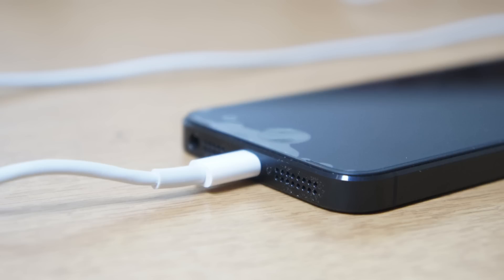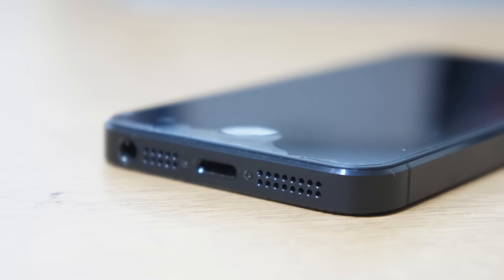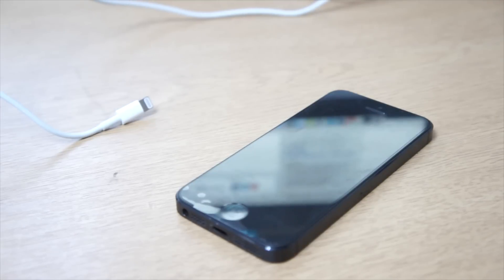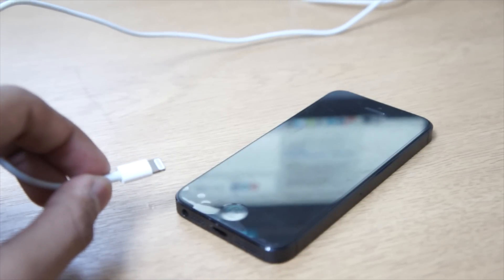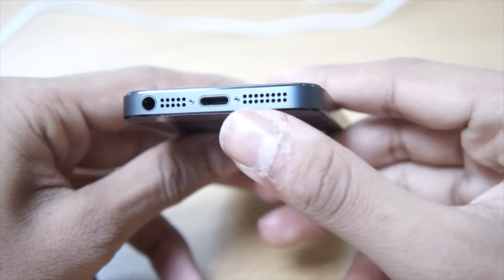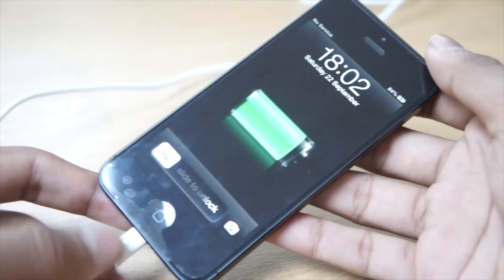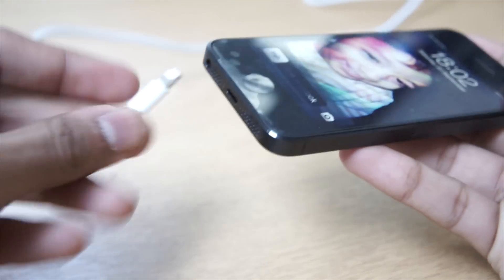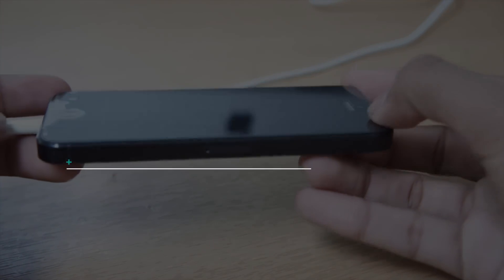Lightning Cable Overview & Demo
So when Apple announced the iPhone 5, they also removed the 30pin connector and replaced with with the brand new lightning port. Today we have a look on how this looks and what features it brings.